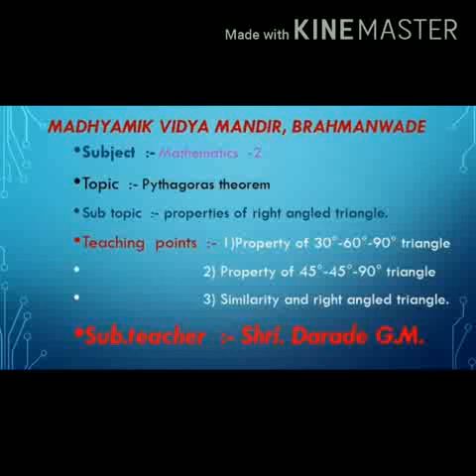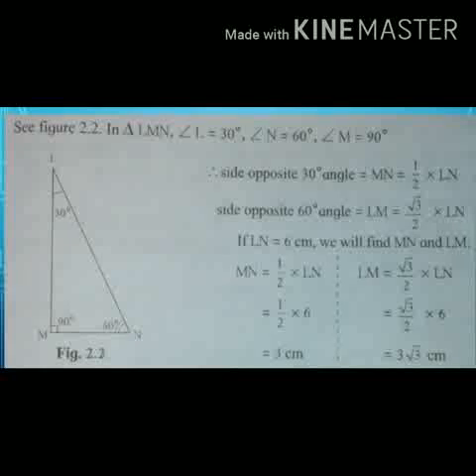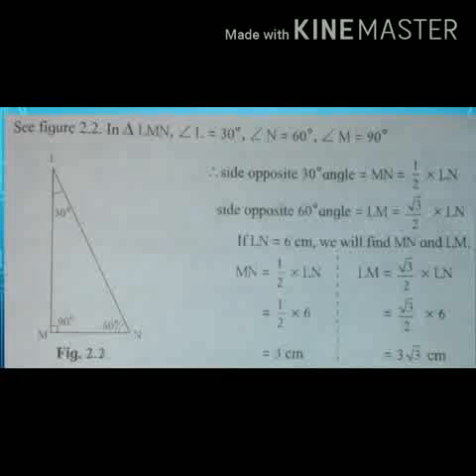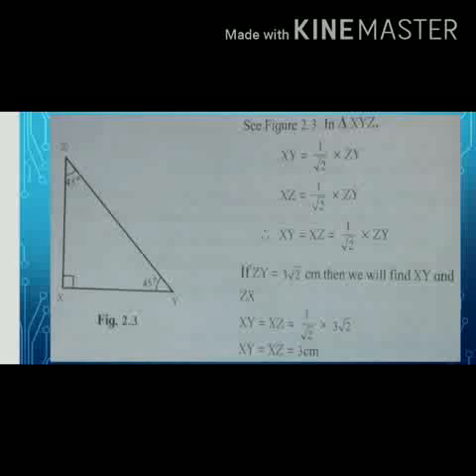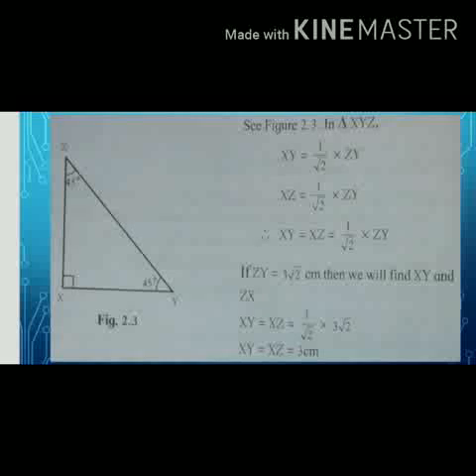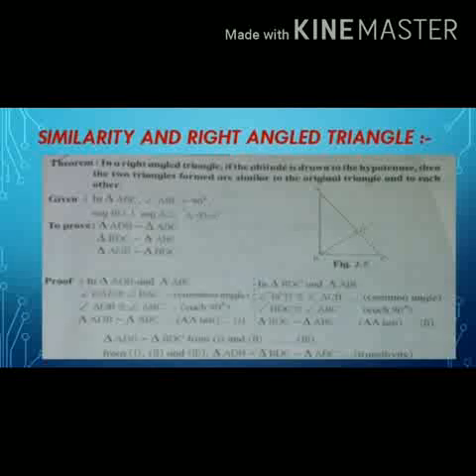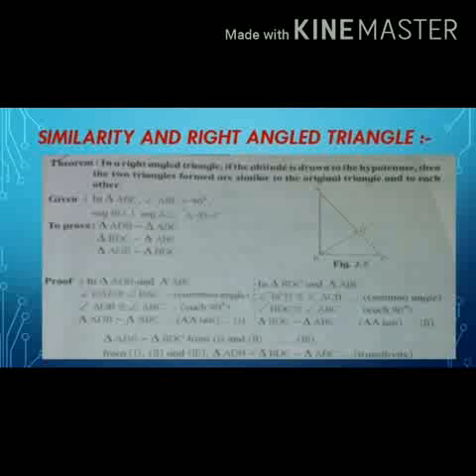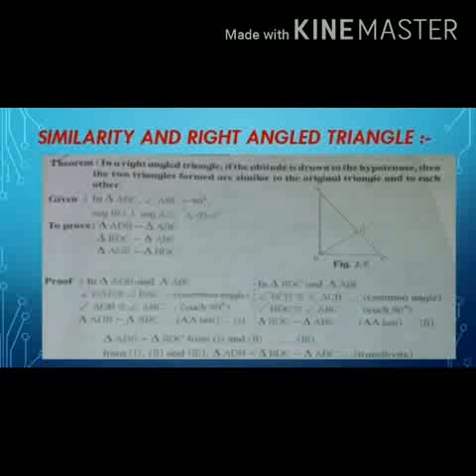2 May 2020